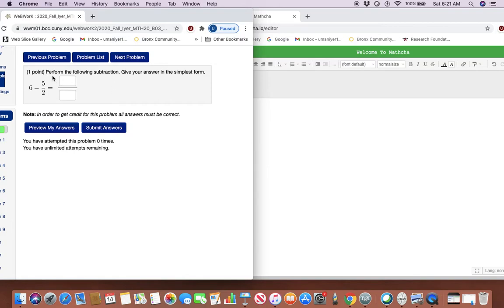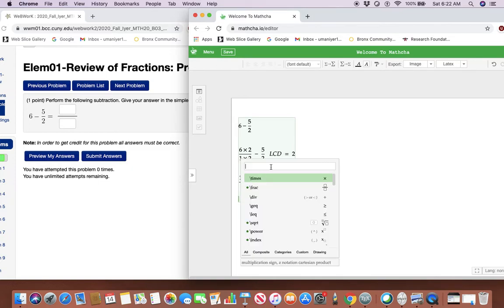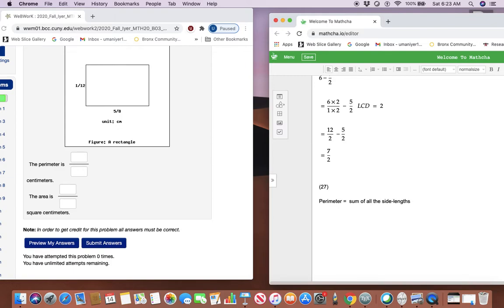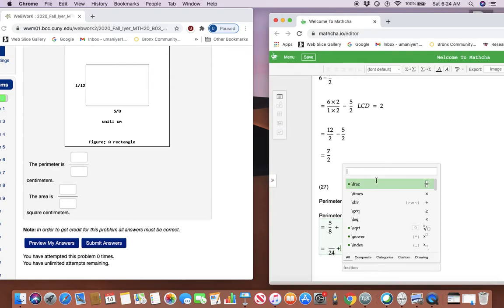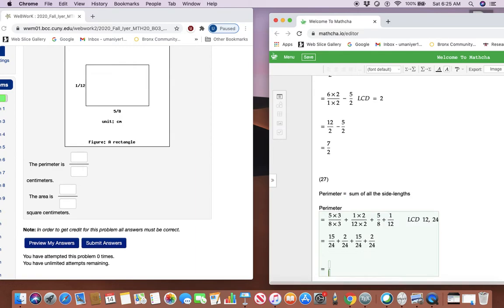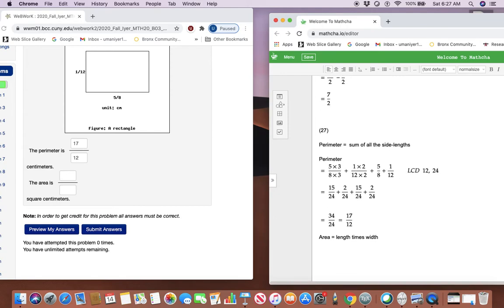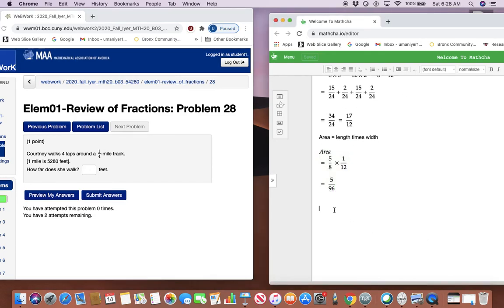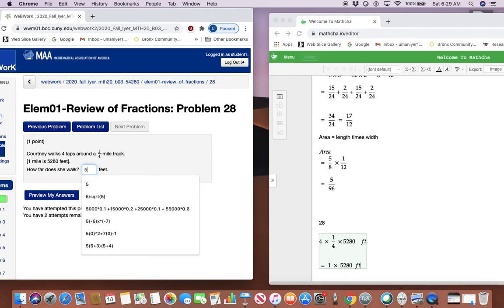Prob26 28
Elementary Algebra